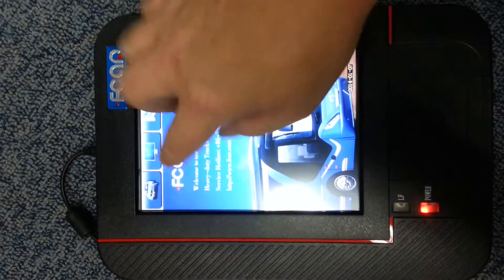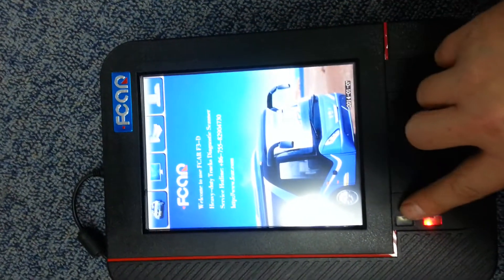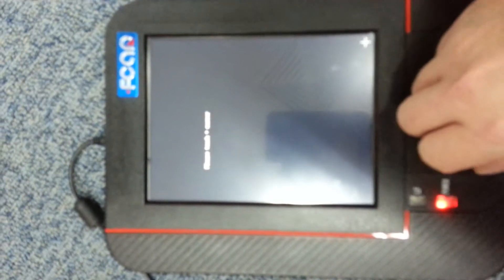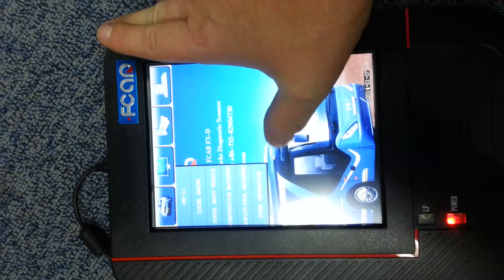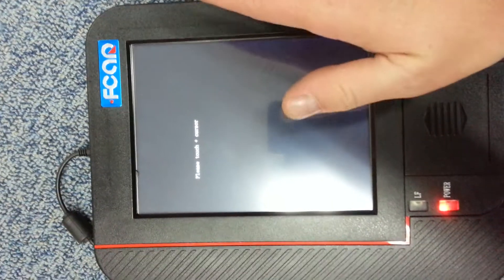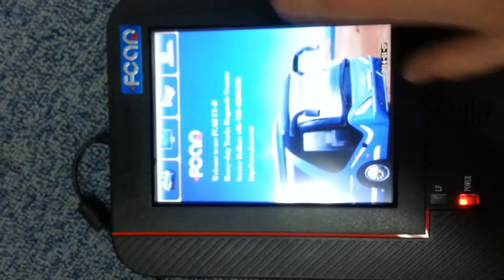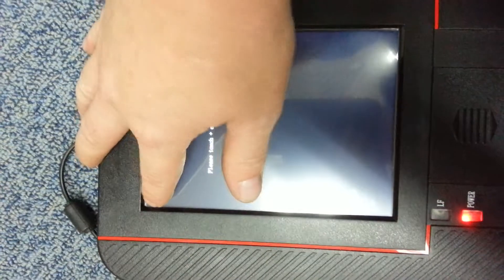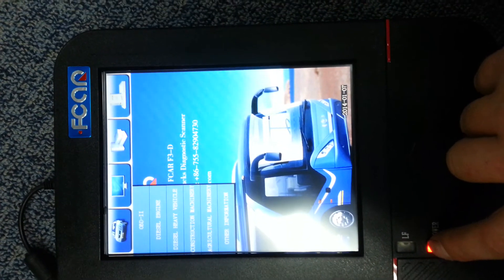FCAR screen calibration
Fcar Scan Tool
When you have problems with screen this shows you how to fix it